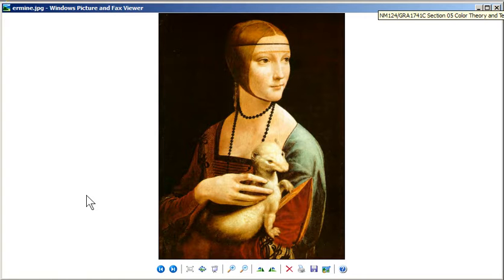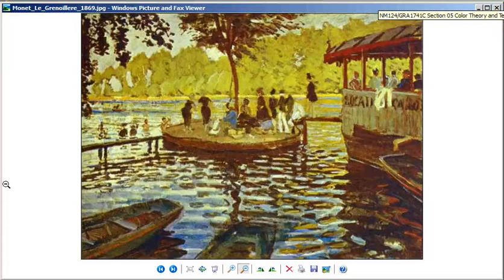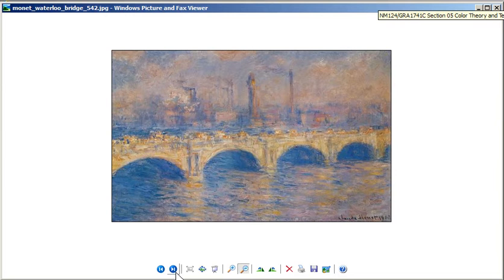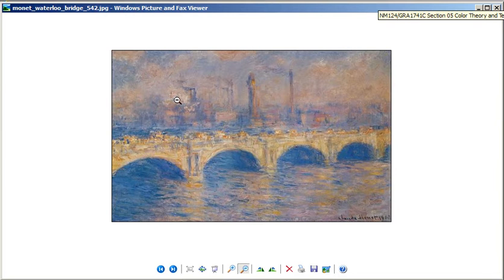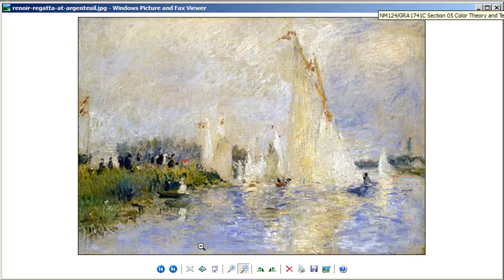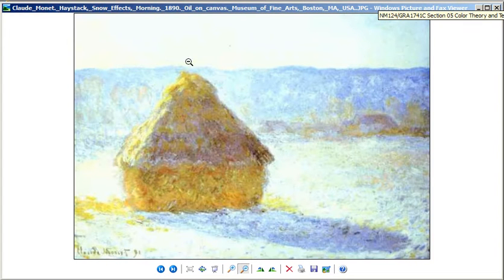Color Theory, Study Guide Impressionism